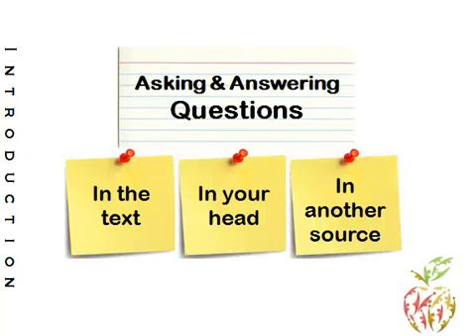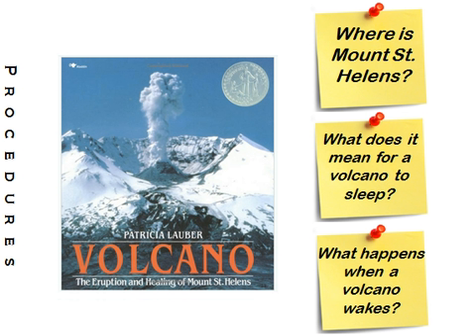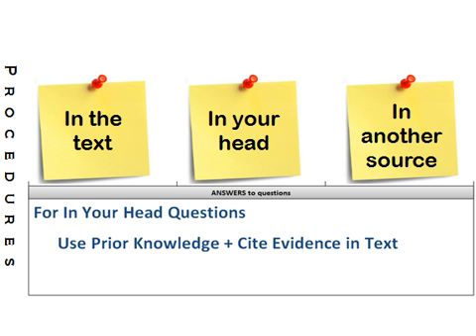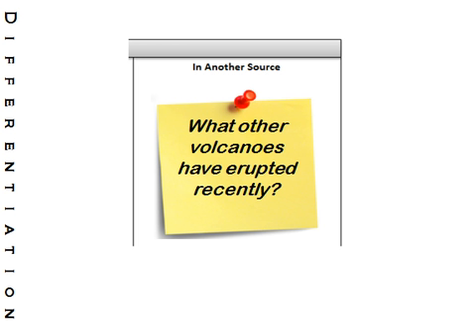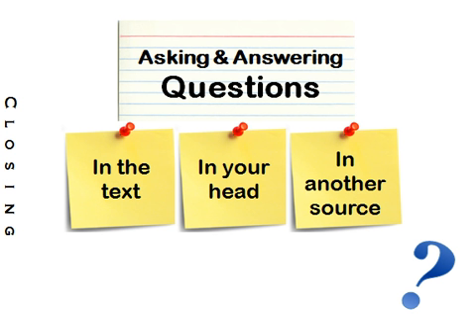Asking and Answering Questions for Reading Comprehension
Questioning is a critical thinking skill that students can use before, during, and after reading to strengthen comprehension. This lesson idea will focus on three types of question-answer relationships: In the text, in your head, and in another source.